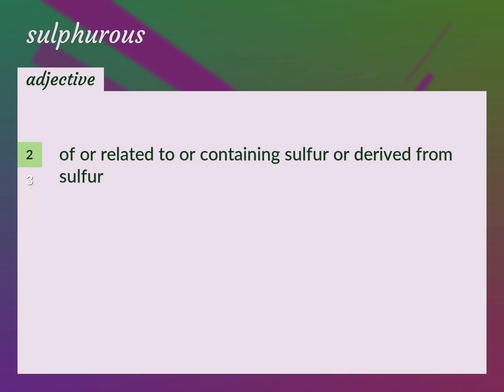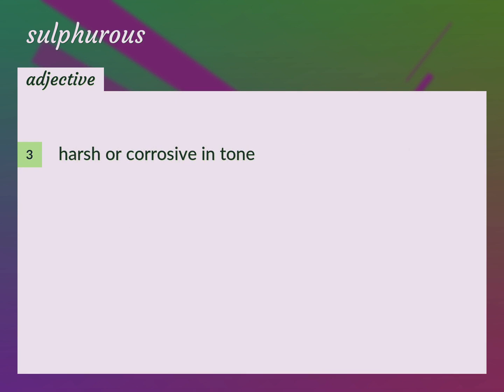Sulphurous | meaning of Sulphurous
What is SULPHUROUS meaning?